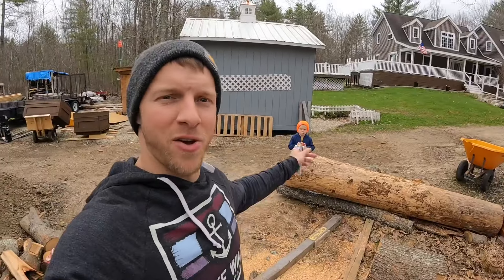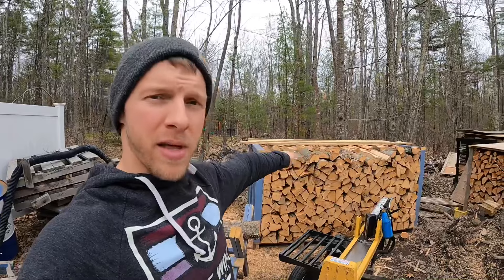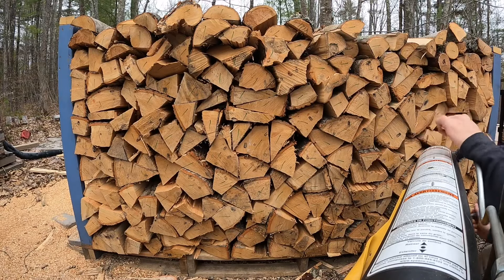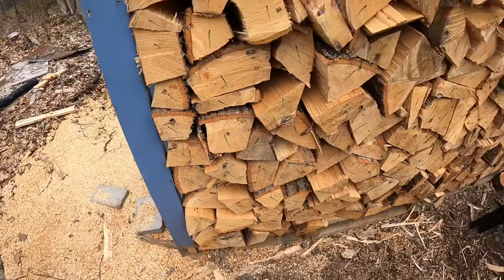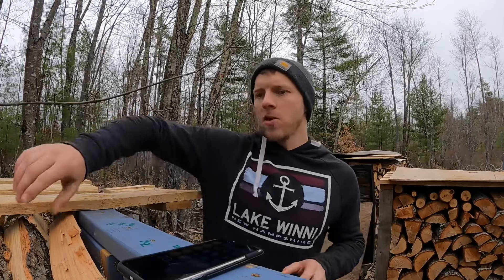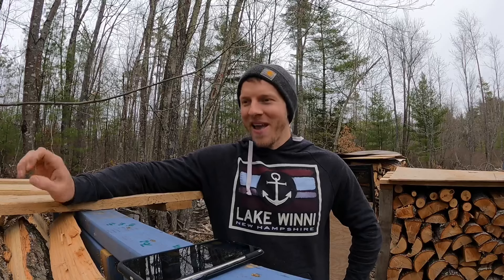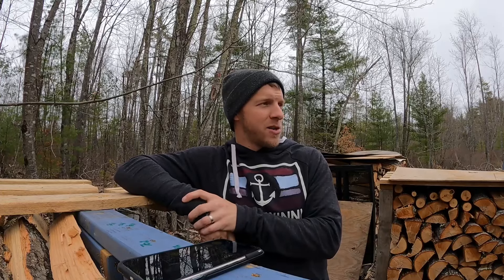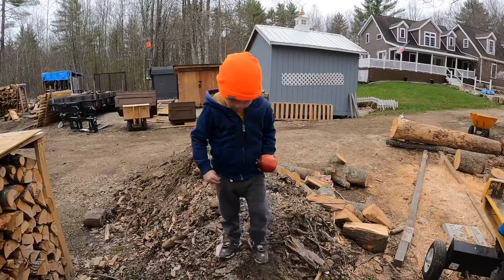How Many Pieces Of FIREWOOD In A Cord?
HI everyone we are going to find out how many pieces of firewood are in a cord of firewood! NOW this can vary between the type of wood and how well its stacked so take this as a general guideline! Thanks for tuning in to this video on how many pieces of wood are in a cord of firewood!